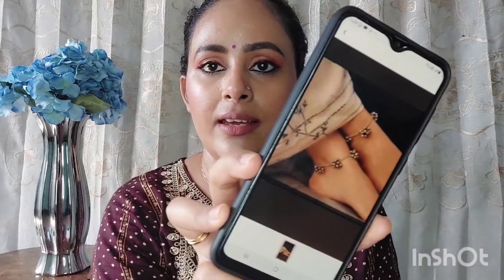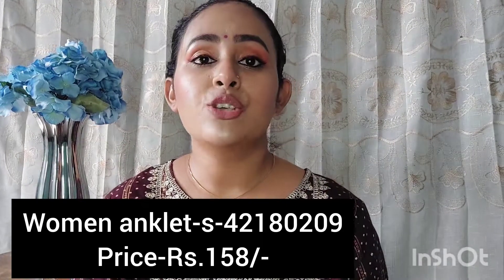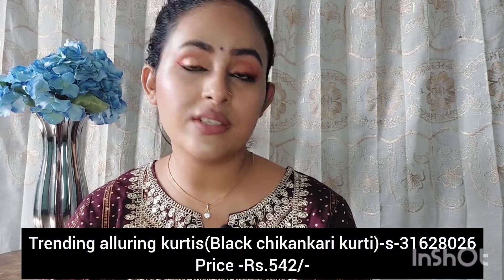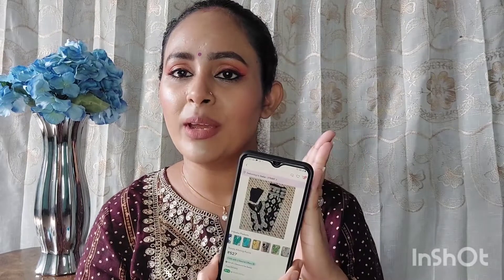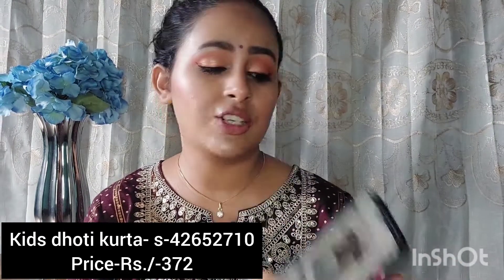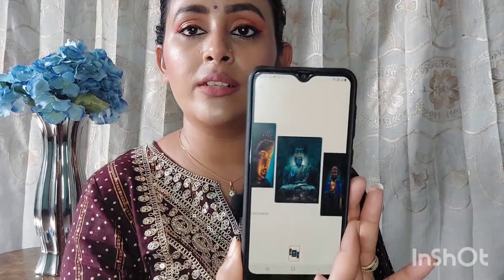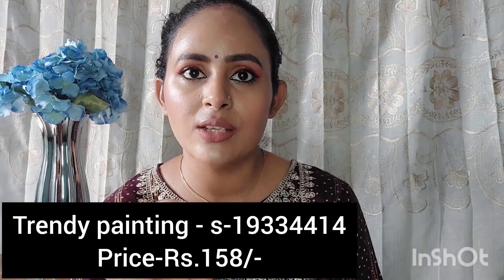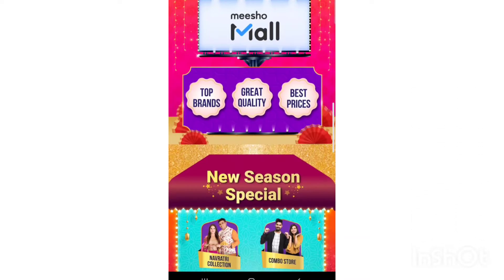MEESHO HAUL|MEGA BLOCKBUSTER SALE|Clothing,home decor,jewellery,home furnishing product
Hello everyone
I make videos regarding craft,art,cooking,makeup tutorials,home organising,home decor and many more.
Today video is all about meesho haul.
MEGA BLOCKBUSTER SALE ON MEESHO.Sabse lowest prices coming soon from 23 september to 27th of september.So go wishlist your orders n grab the lowest price deal.
Products are-
1-Feminine chic jewellery set-s-69027200
Price-Rs.403/-
2-FINE craft for women's necklace set-s-71639911
Price-Rs362/-
3-Women anklet-s-42180209
Price-Rs.158/-
4-Trending alluring kurtis(Black chikankari kurti)-s-31628026
Price -Rs.542/-
5-Kids dhoti kurta- s-42652710
Price-Rs./-372
6-Jewellary set set-s-59685835
Price-Rs.265/-
7-Bedsheet -s-76836861
Price-Rs.398/-
8-Trendy painting - s-19334414
Price-Rs.158/-
Go n check that out.
The price of the products keep on changing...So the price mentioned may vary.
The videos I upload  completely belongs to me  and you guys cannot reupload it or use it in a wrong way. Credit should be given if you recreate this.
Apps I have used to edit the videos -
Inshot